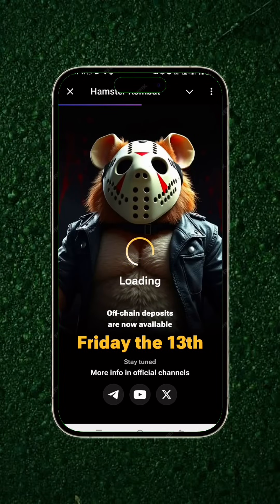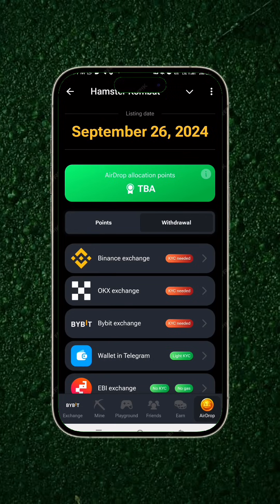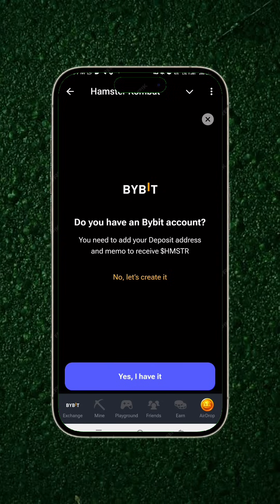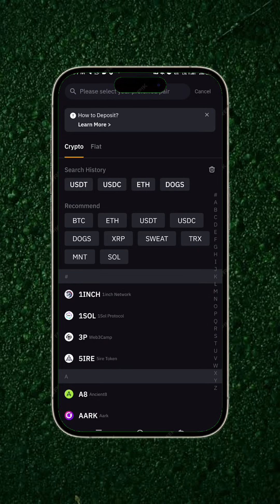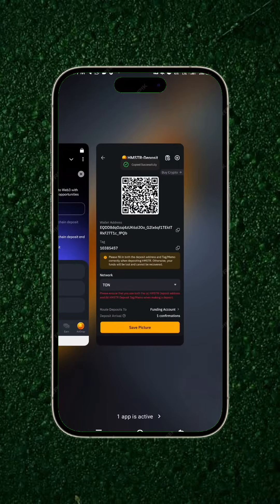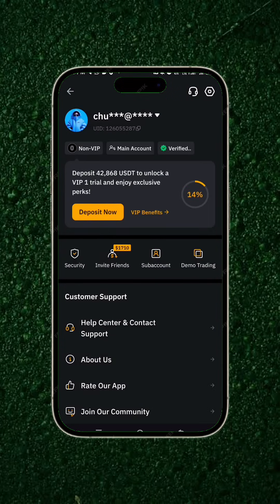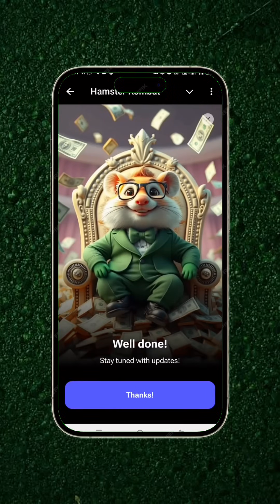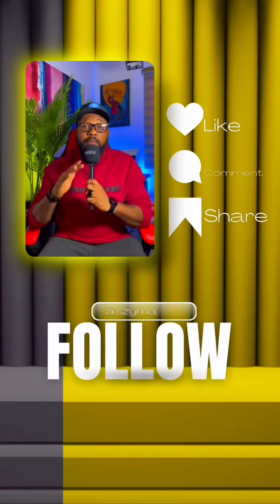HOW TO CONNECT YOUR HAMSTER KOMBAT WALLET FOR CLAIMING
"Connect your Hamster Wallet to Bybit in minutes! In this quick tutorial, I'll show you how to seamlessly link your Hamster Wallet to Bybit, enabling you to trade, store, and manage your cryptocurrencies with ease. Follow along and get started today!"